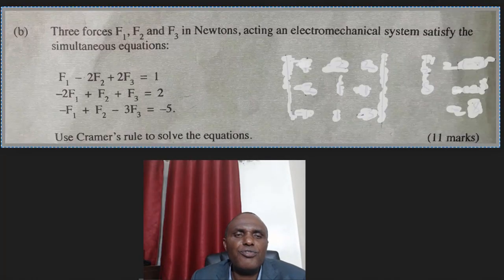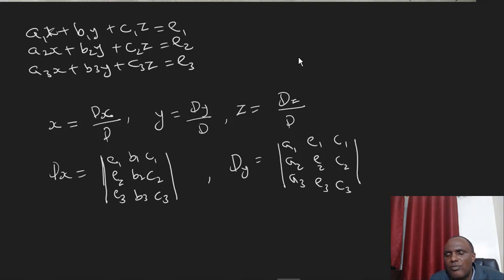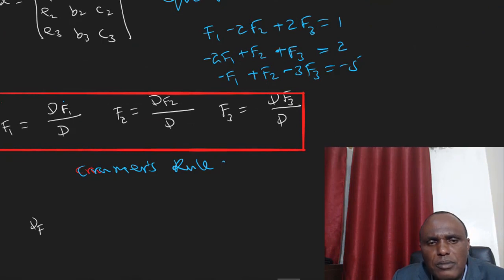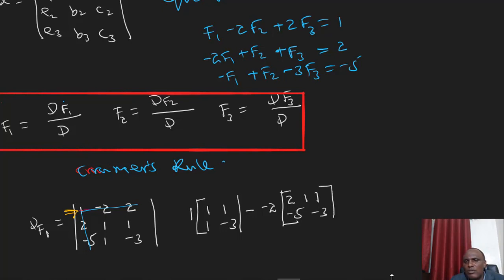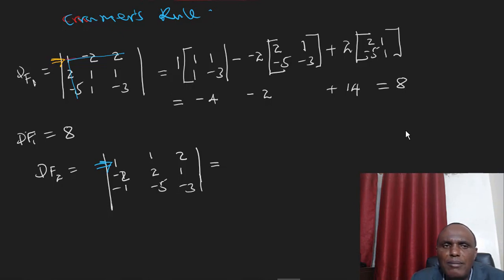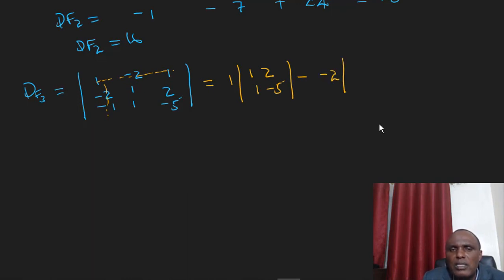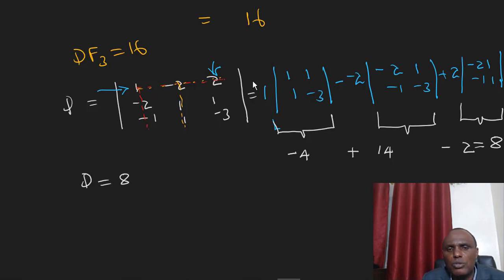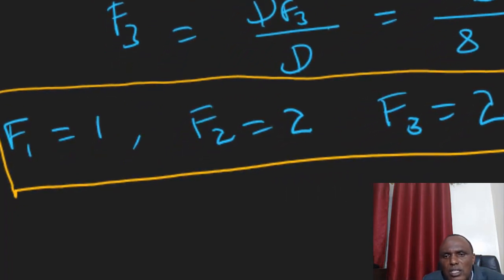How To Solve Simultaneous Equations using Cramer's Rule